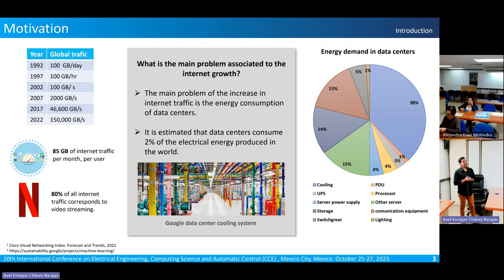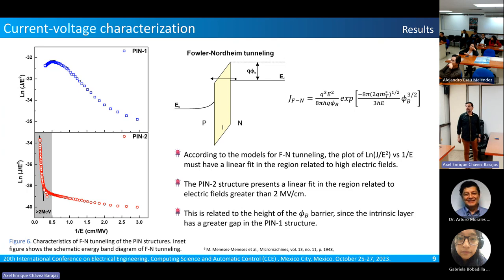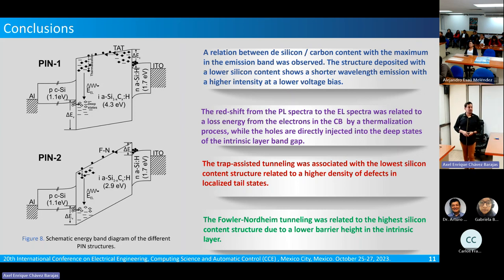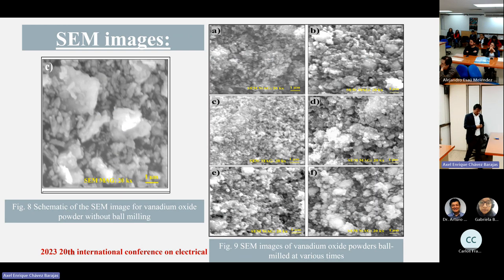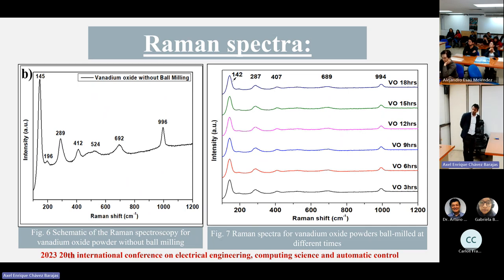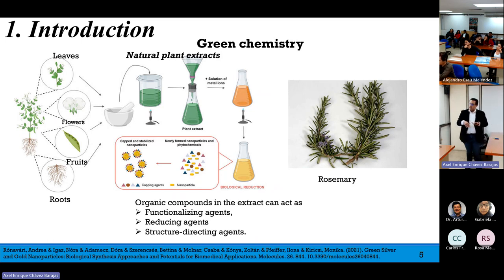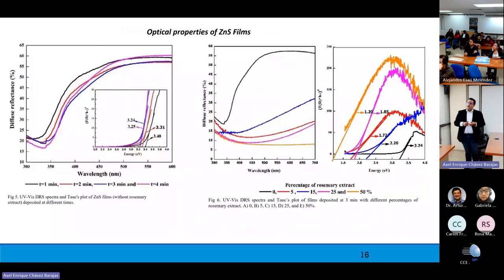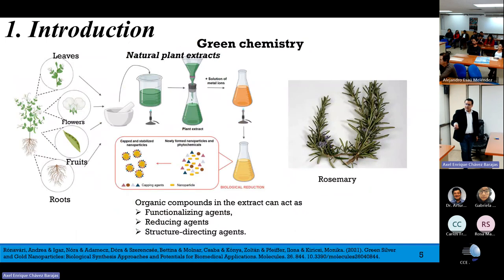ROOM 1 SSM4 Solid state materials, Electron Devices and Integrated Circuits Characterization 2